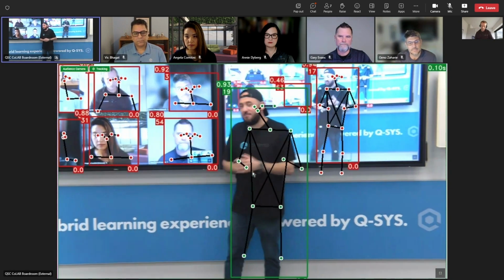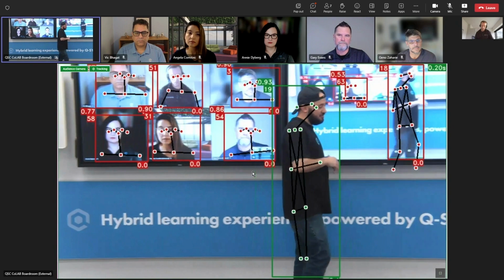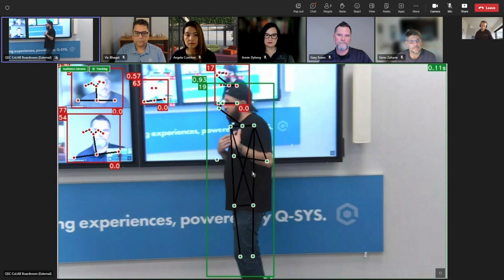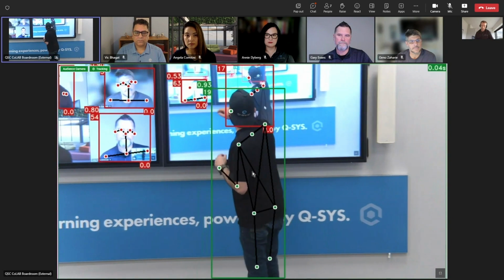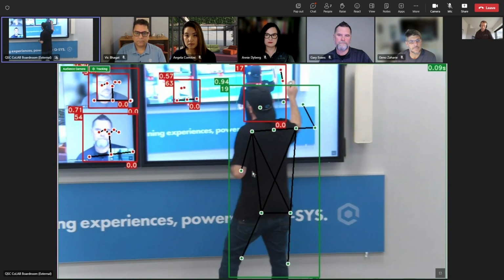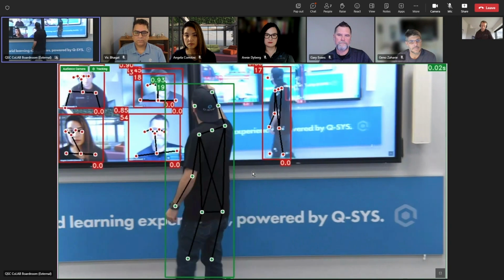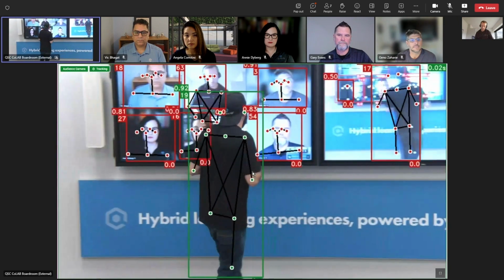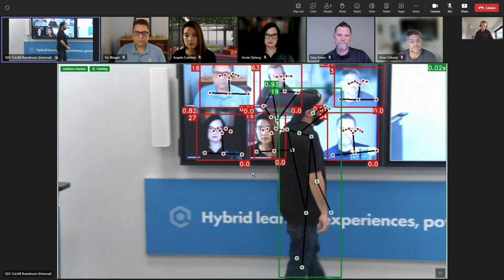Using AI to Go Beyond the Boundaries of Your Meeting Spaces | ODFP264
In this session you will see a demo of AI-based video tracking and framing from Q-SYS and Seervision. The solution creates inclusive, hybrid experiences in any space by tracking presenters and switching to the active talker so remote participants always have the right in-room view. Best of all, this is within the familiar Teams Rooms environment.

𝗦𝗽𝗲𝗮𝗸𝗲𝗿𝘀:
 * Gary Evans
 * James Staples
 * Megan Strom